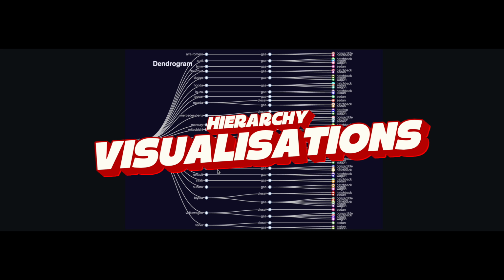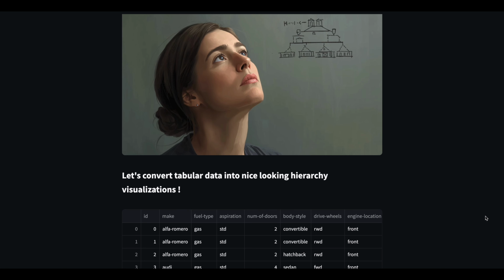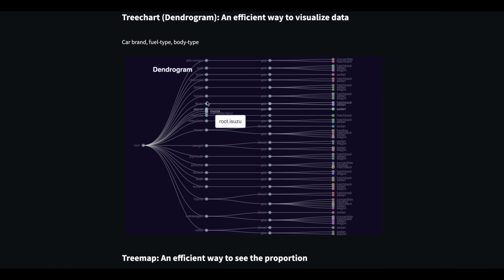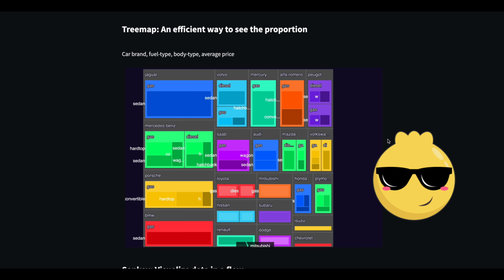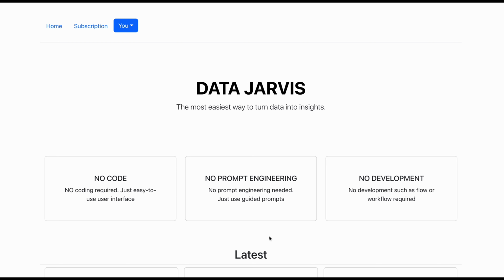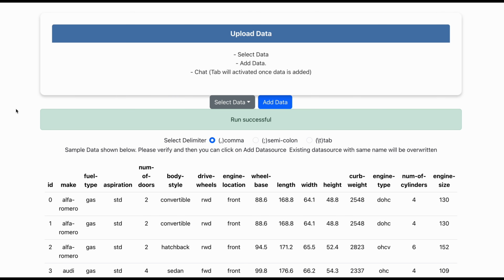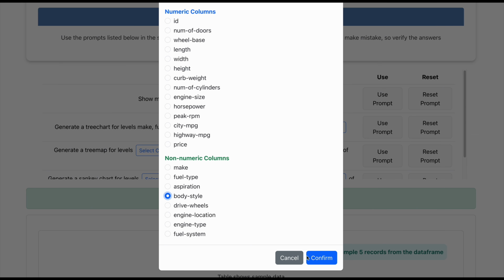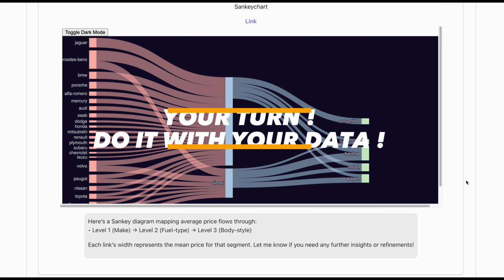Create Stunning Hierarchy Visualization in Seconds with No-code AI !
In this video, you'll discover the fastest and most effortless way to create beautiful hierarchy visualizations—no coding, no complexity, just stunning charts in seconds with no-code AI. Whether you're dealing with organizational structures, product categories, customer segments, or any form of hierarchical data, this simple approach will help you turn messy information into clear, insightful visuals.